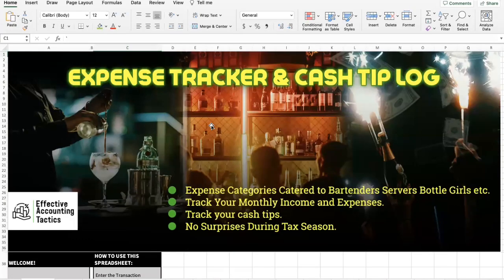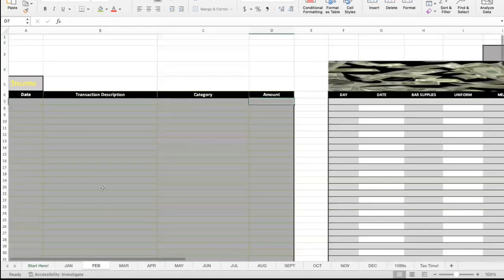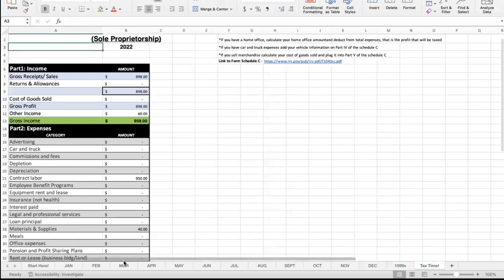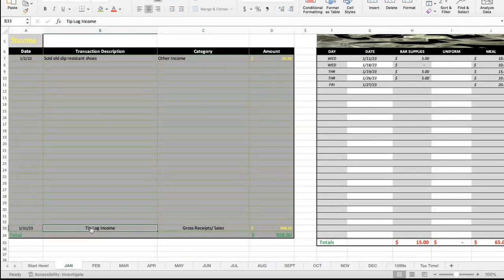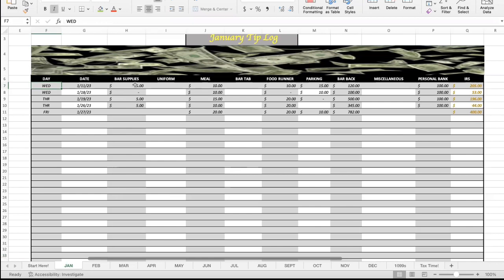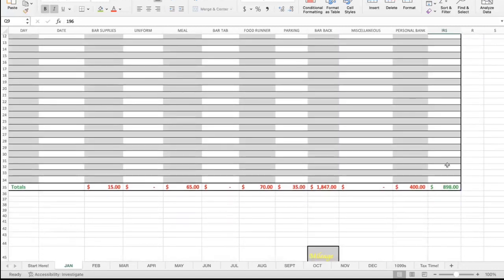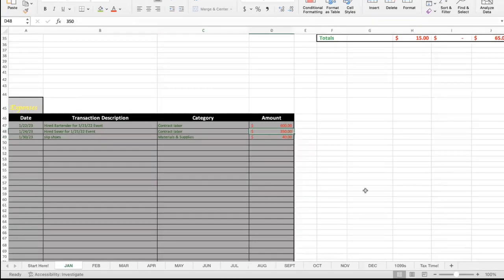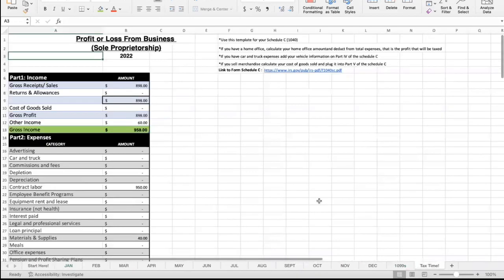How to use Expense Trackers to Build Your ScheduleC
This income and expense tracker is perfect for contractors and tax payers wanting to get organized for tax time. This is an excel spreadsheet made easy if you're not that skilled with excel. It includes Income and expense columns January-December, mileage calculator, 1099 organizer, and Schedule C builder. Enter your tractions and excel will calculate your deductions for you taxes! This spreadsheet also Includes a cash log for income and expenses paid with cash.